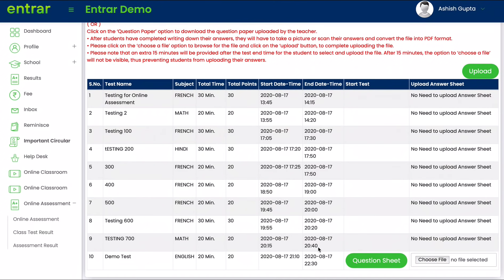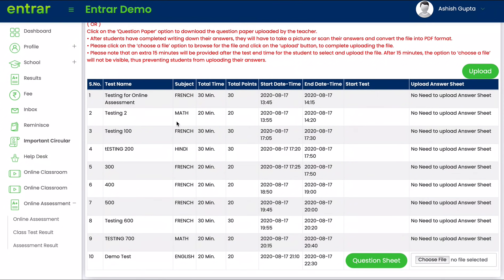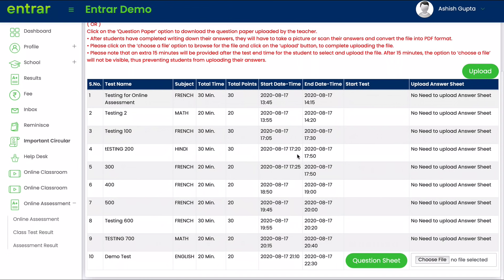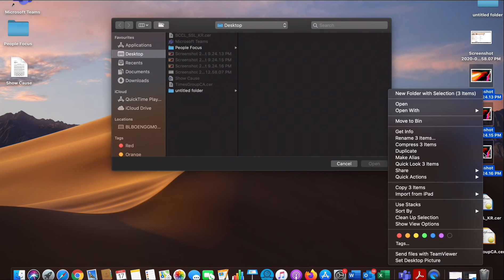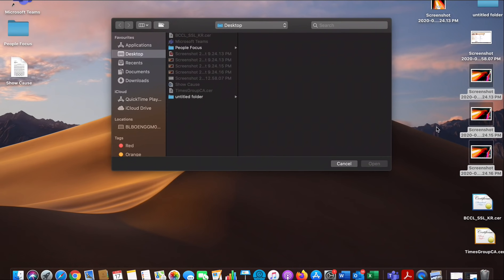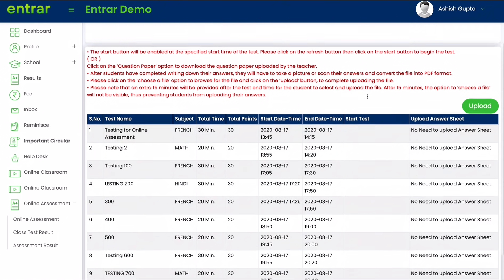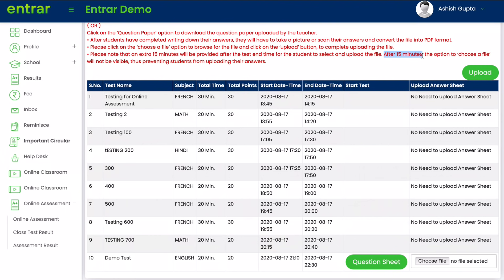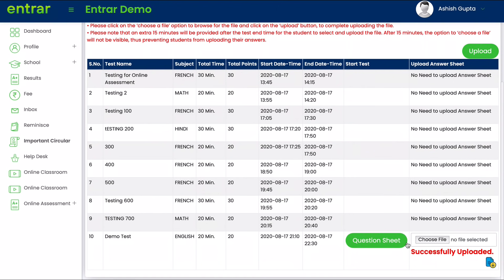How to upload student answer sheet for Online Assessment